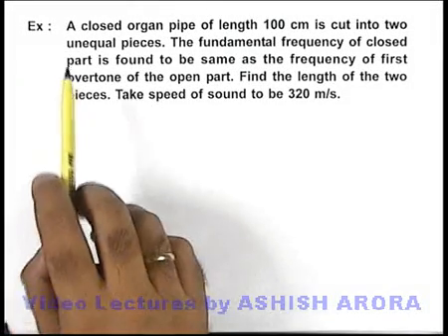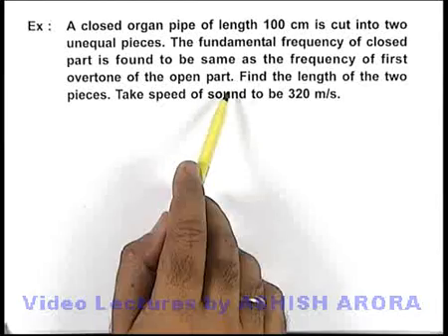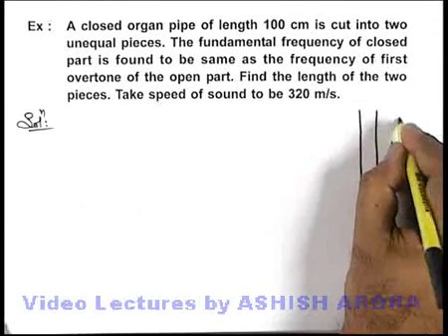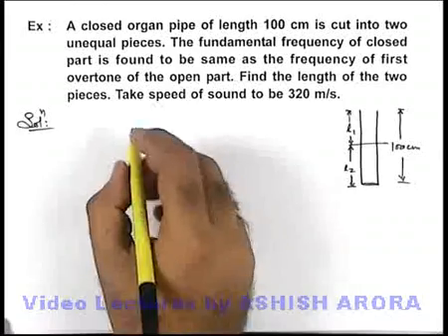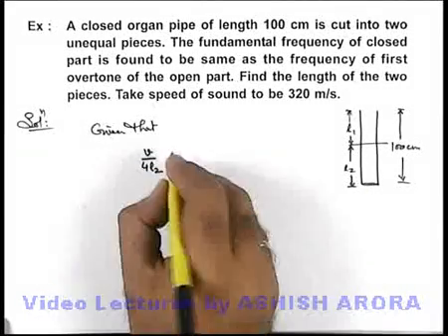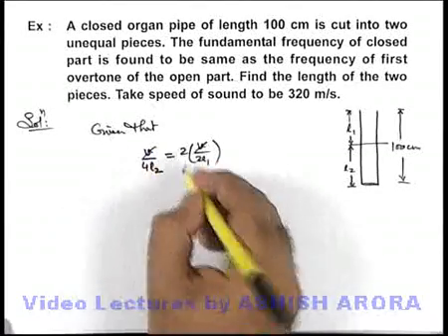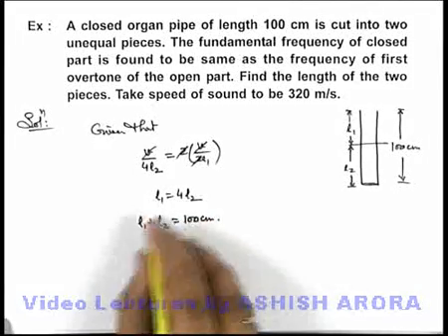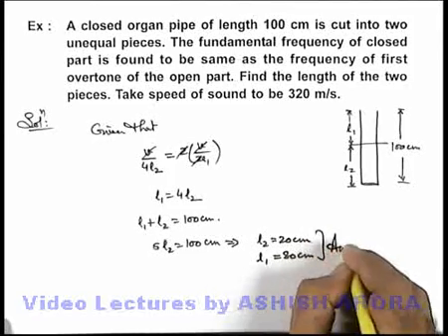Class 11 Physics | Stationary Waves & Beats | #39 Solved Example-18 on Superposition of Waves